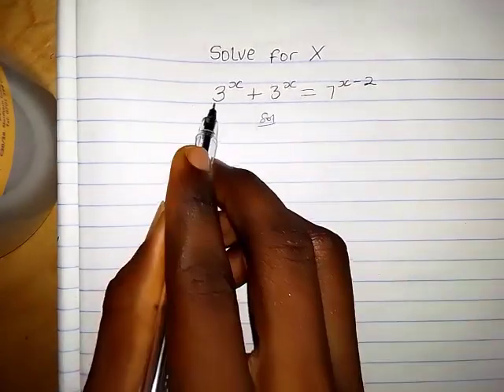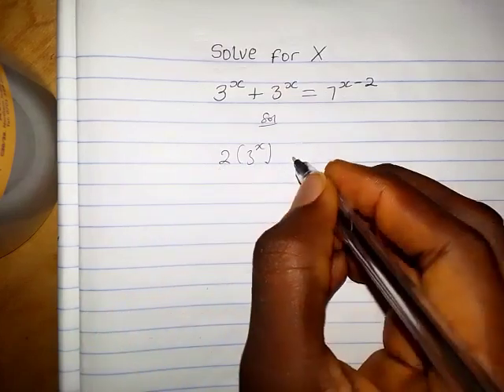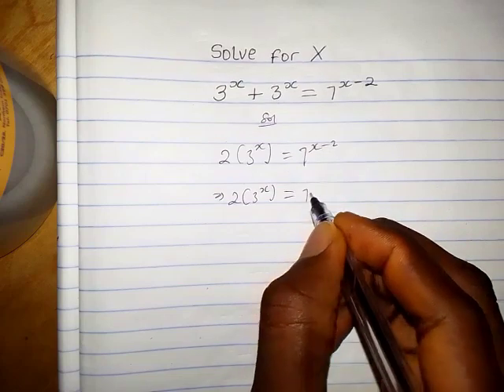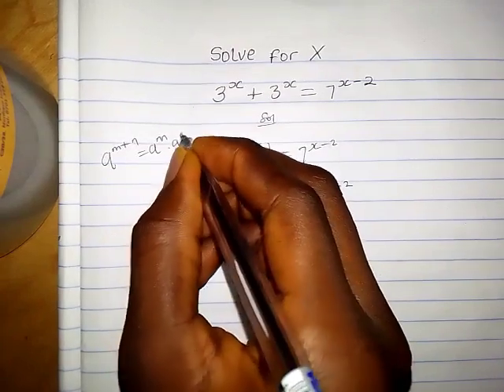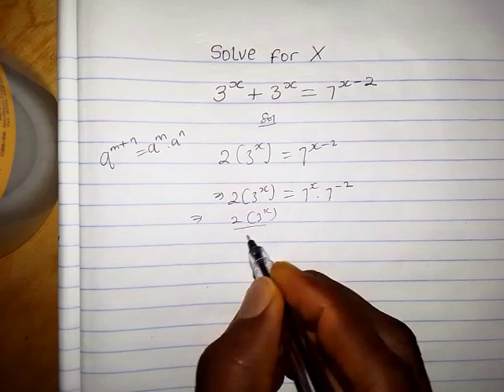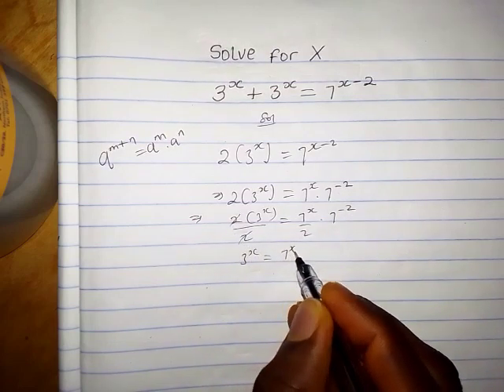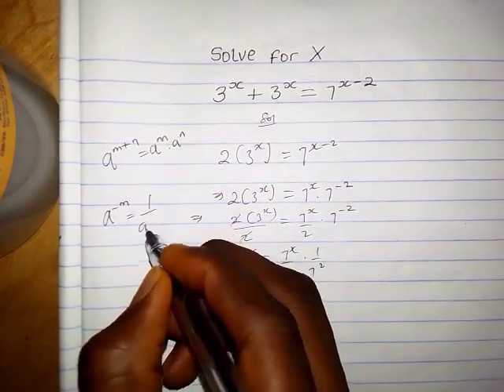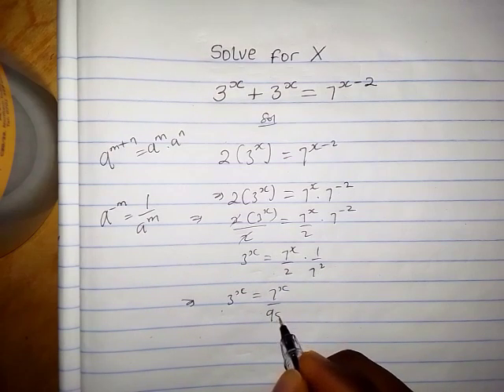Olympiad Math Question | Solving Nice Olympiad Question | 3^x + 3^x = 7^x-2 what is X?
In this video you will learn how to solve an olympiad math question or you will learn how to solve an olympiad math problem or exponential equation.